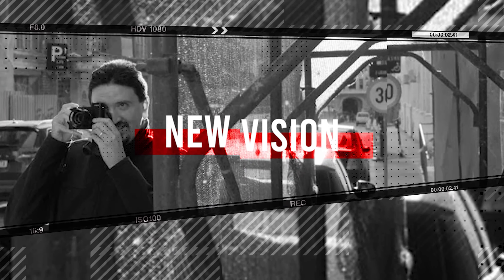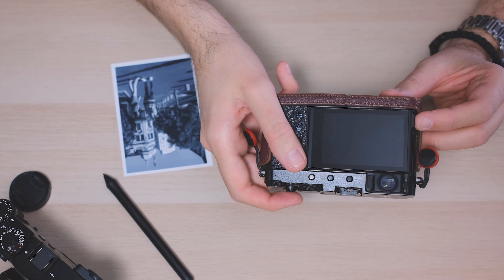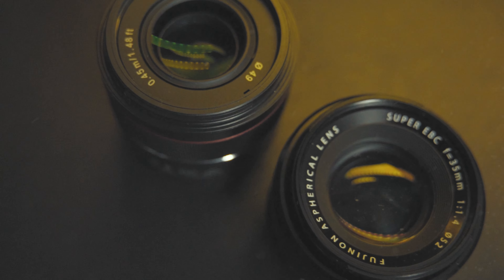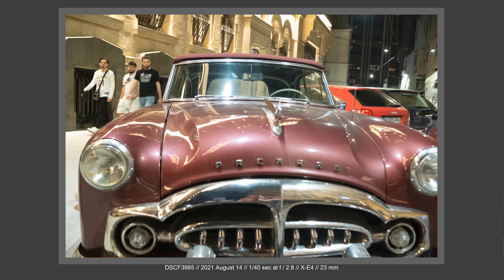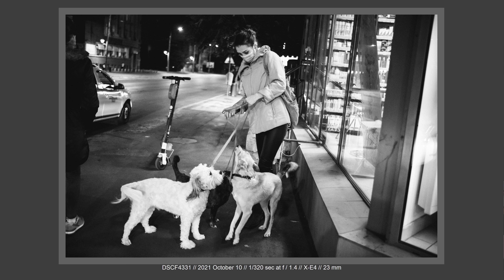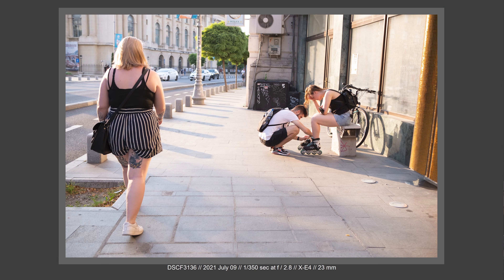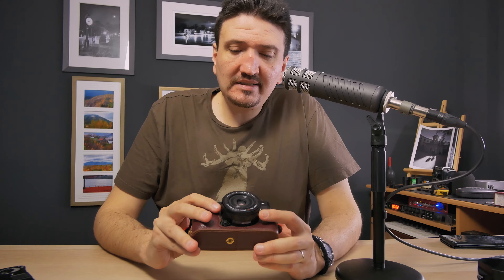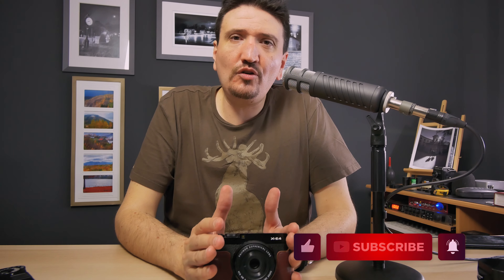WHY I'm selling my Fujifilm X-E4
In this video I discuss why am I selling my Fujifilm X-E4.